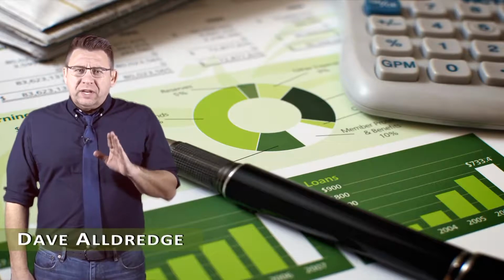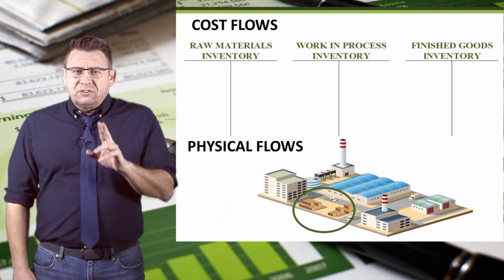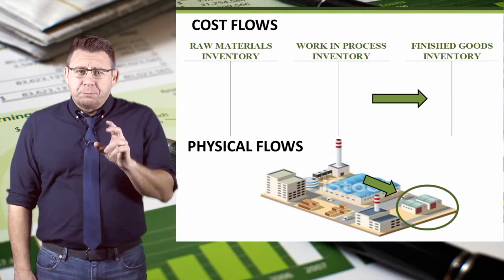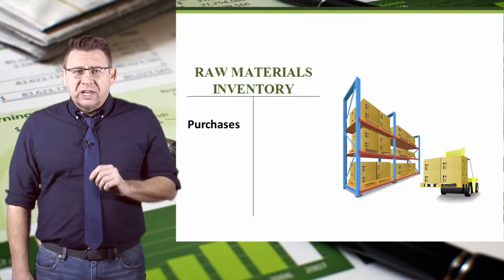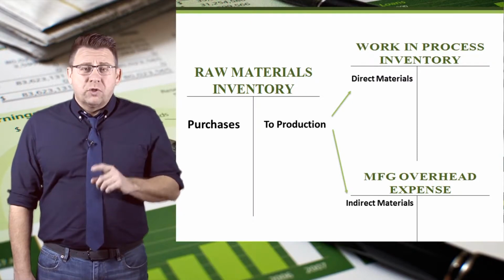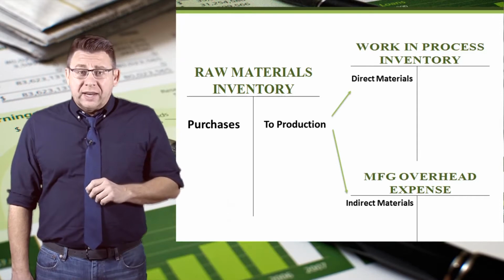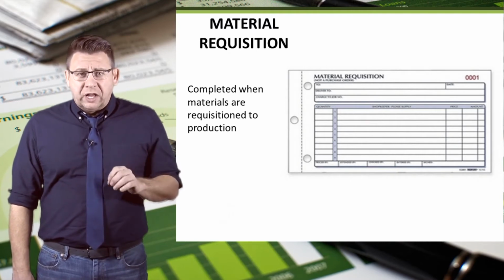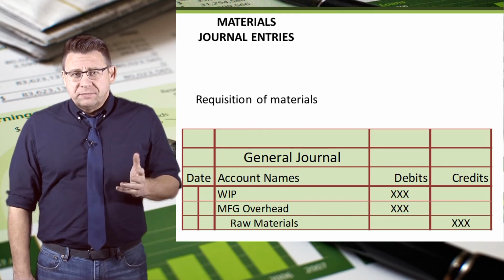Managerial Accounting Record Materials to Jobs